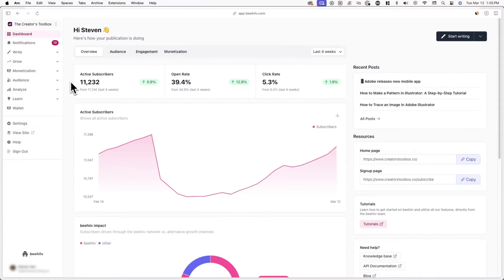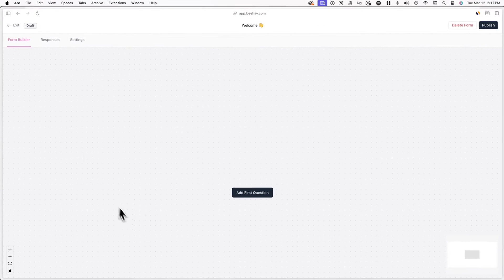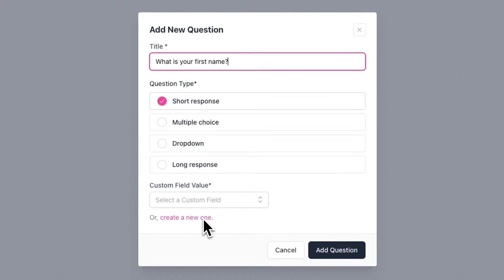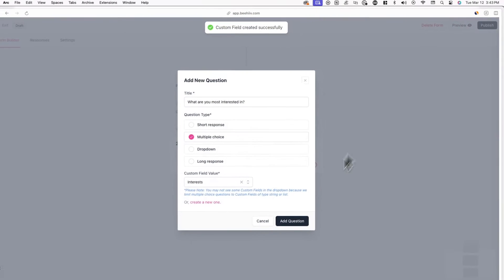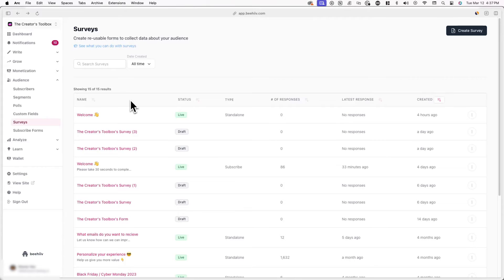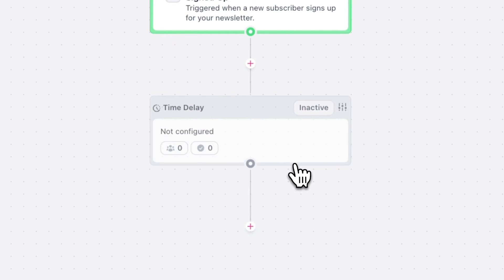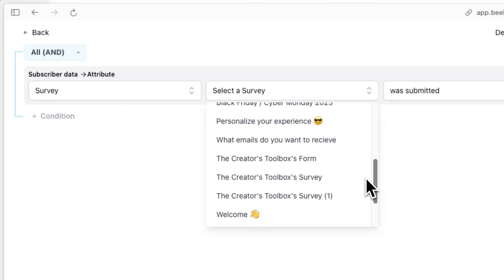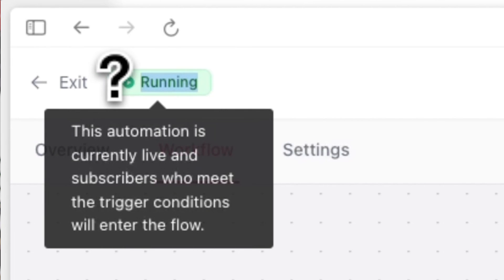How to Create a Subscribe Survey + Automation in beehiiv (Tutorial)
00:00 - Intro
00:13 - Create a Survey Form
03:50 - Create an Automated Reminder